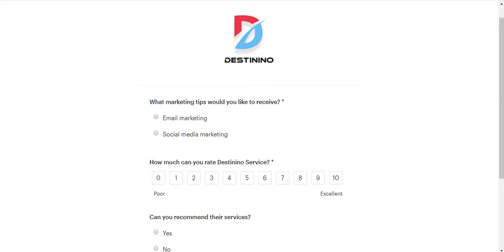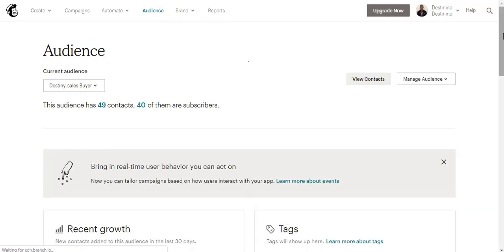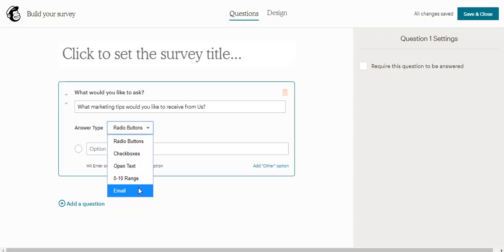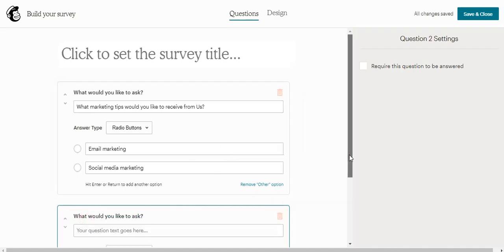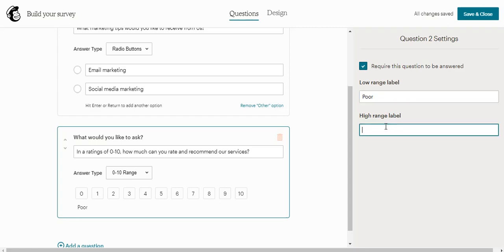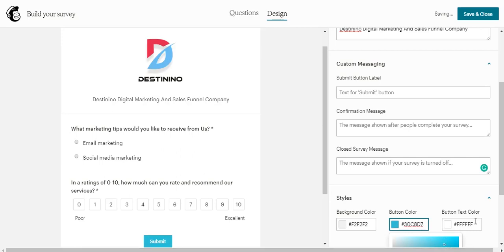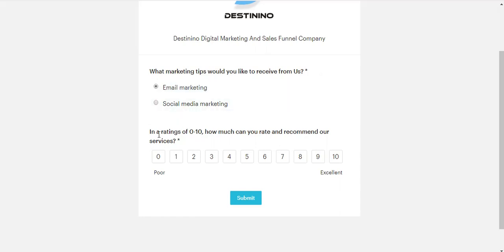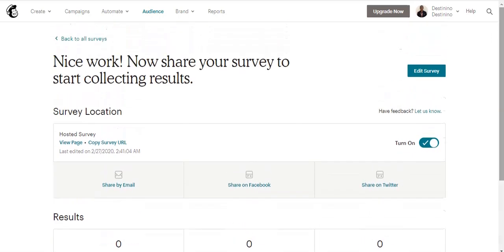How To Create Email Marketing Survey Form Questions On MailChimp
In this video, you'll learn how to create an Email survey with multiple questions in MailChimp. This video explains in detail how to create a complete Mailchimp survey, adding questions and answers to your survey, including your brand logo, customizing your survey, making the survey live and how you can share your survey with your customers.

Just getting started with Mailchimp and need to create an account? Click on this link to create an account